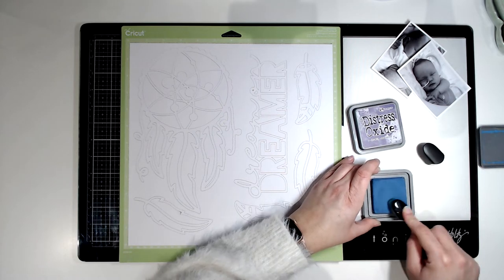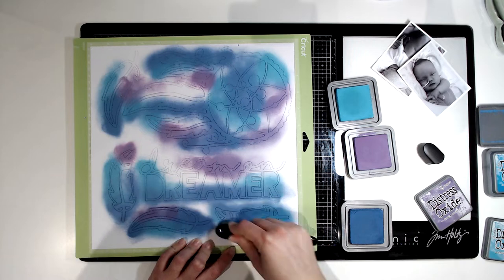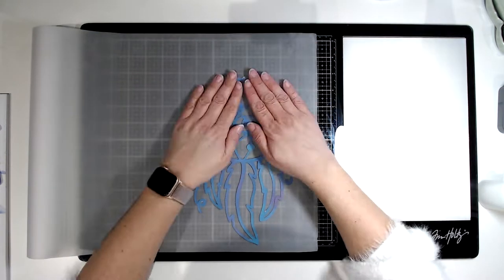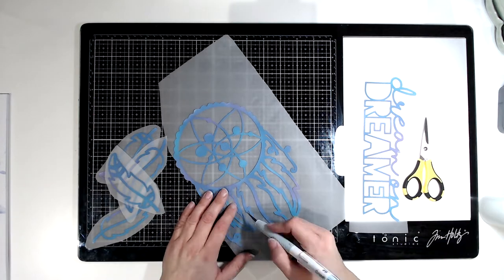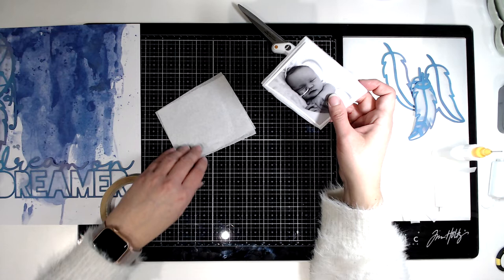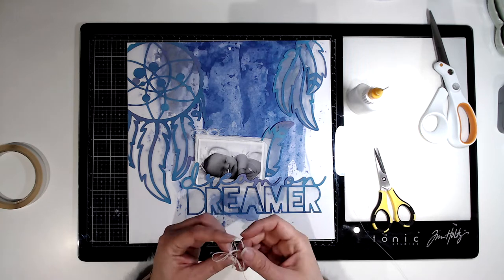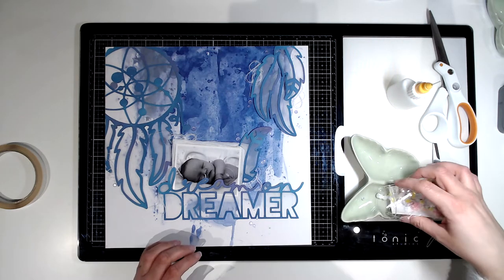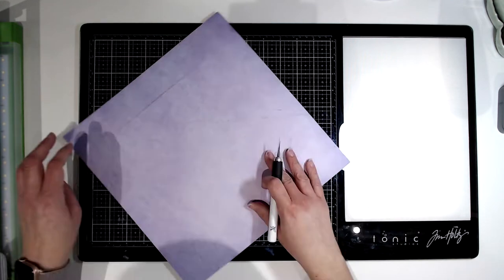CTY #16: Dream On Dreamer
[Ad] Hi everyone! So this is my latest layout for CUT to YOU using three beautiful cutfiles! I love the dreamy look and am so happy with how it turned out!

Marie xoxo